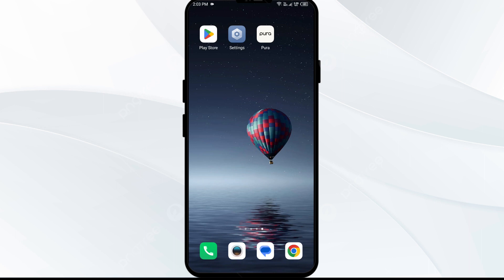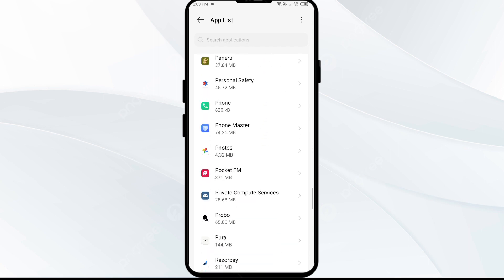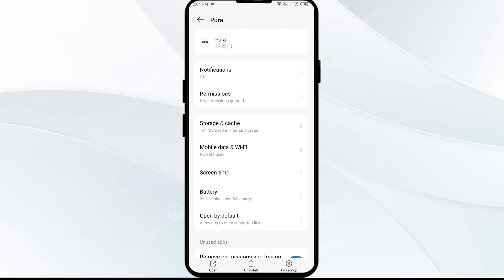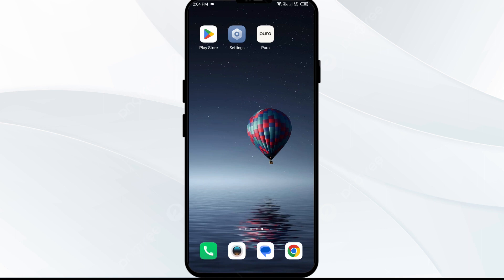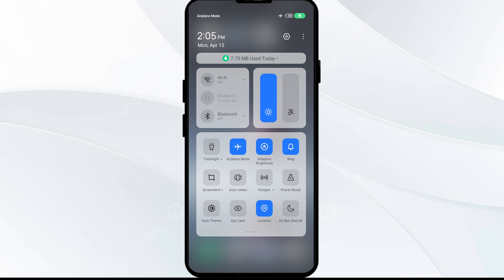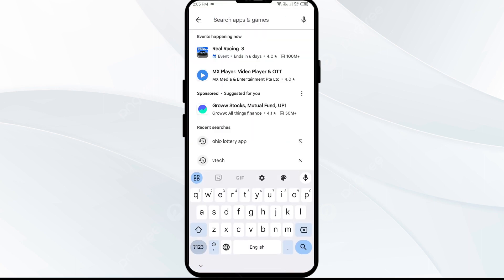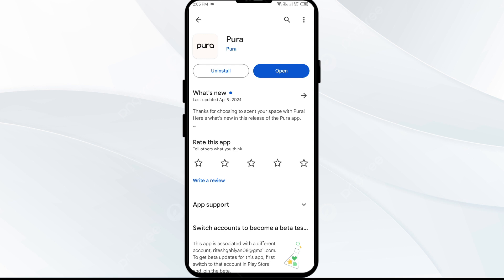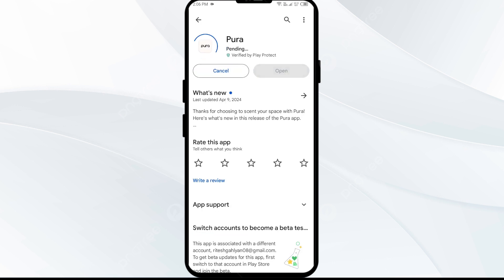How To Fix Pura App Not Working, Keep Crashing, Keep Stopping, Stuck On Loading Screen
In this YouTube video, we will guide you on how to fix the issues you may encounter with the Pura app. If you are facing problems such as the app not working, crashing, stopping, or getting stuck on the loading screen, we have got you covered. Our step-by-step instructions will help you troubleshoot these issues and get the Pura app up and running smoothly again. Don't let technical glitches hinder your experience, follow our guide and resolve these problems effortlessly.

00:13   Solution1: Clear Pura App Cache
00:50   Solution2: Force Close & Restart Pura App
01:11   Solution3: Disable And Enable Your Internet Connection
01:52   Solution4: Update Pura App To Latest Version
02:21   Solution5: Uninstall & Reinstall The Pura App
02:43   Solution6: Wait For Sometime & Try Again